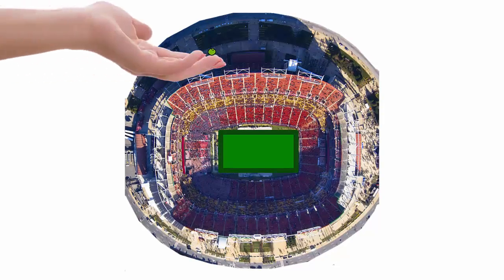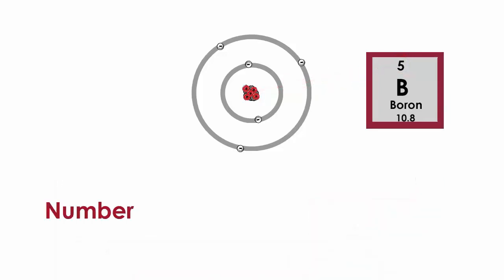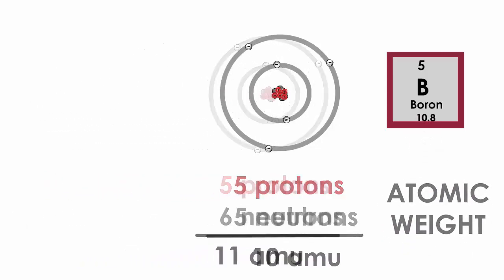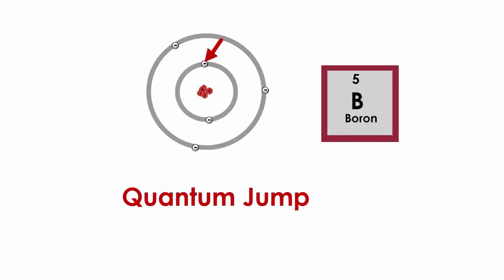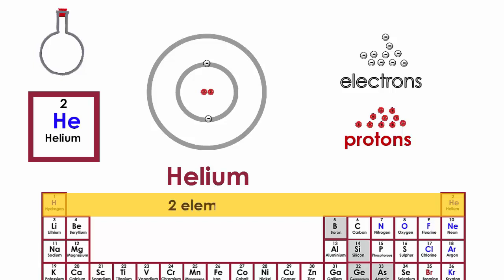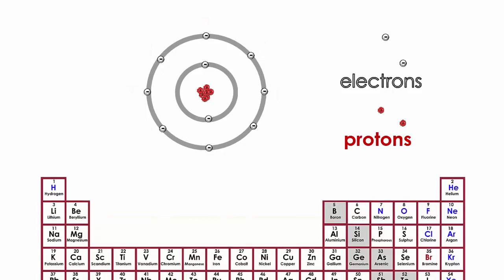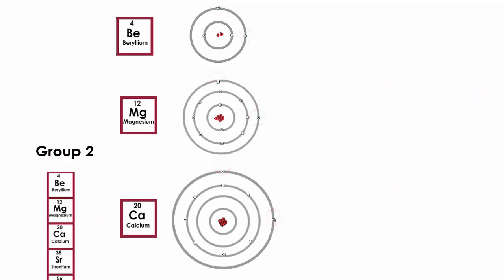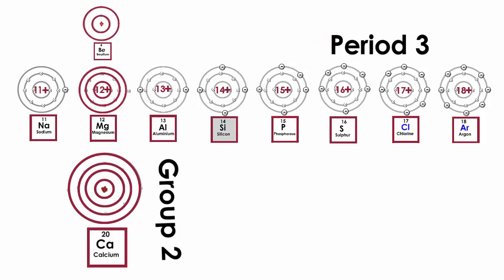Explaining The Periodic Table, Protons & Electrons - Chemistry 101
This video explains how the structure of the atom is directly responsible for the shape of the Periodic Table, and allows scientists to read the personality of each kind of atom due to its position. Protons, electrons, and neutrons explain everything about how an atom works and the making of the periodic table itself.

00:15 Scientists J J Thompson (1897), E Rutherford (1907) and J Chadwich (1932) discovery
00:25 Smaller particles: Positively charged protons and electrically neutral neutrons in the center called nucleus
00:51 The Nucleus
01:23 The atom is mainly empty space
01:46 Henry Moseley (1913) discovered that Atomic Number = Number of Protons
02:32 Number of protons = Number of electrons (in a neutral atom)
03:10 Isotopes
03:25 Atomic Mass Unit AMU
04:30 Neutorns have a big effect on the atomic weight but do not matter much in making chemical bonds
04:50 Electron Shells
05:15 Electrons are like guests in a hotel
06:20 Quantum Jump
06:38 Valence Electrons
07:00 Hydrogen
07:35 Helium
08:15 The Periodic Table
08:22 Lithium
08:52 Beryllium
09:00 Boron
09:17 Carbon
09:23 Nitrogen
09:30 Oxygen
09:35 Fluorine
09:39 Neon
09:55 Third shell
10:00 Sodium
10:30 Magnesium
10:40 Alkaline Earth Metals - the same number of valence electrons
11:53 Period 3
13:20 They can explain almost all of chemistry
13:38 Periodic Table Trends
14:00 Next video URL:

Video transcript:
To explain how atoms behave, we need to look inside them.
About a hundred years ago scientists discovered that atoms aren’t like tiny solid marbles as they thought, but made of three much, much smaller particles - positively charged protons and electrically neutral neutrons in their centre, called the nucleus, and negatively charged electrons orbiting on the outside in shells.

THE NUCLEUS
The nucleus is much smaller than shown here in the diagram.  If an atom were the size of a football stadium, then its nucleus would be the size of a pea.  This means the atom is mostly empty space.  And so are YOU.
Even though the nucleus is tiny, it makes up over 99.9% of the atom’s mass.  That’s because protons and neutrons are 2 thousand times heavier than electrons. So they don’t matter much.
In 1913, Henry Moseley discovered that an element’s Atomic Number was always the same as the number of protons in its nucleus. What a coincidence!  This is now the modern definition of Atomic Number.
This atom has 5 protons so its Atomic Number is 5.  This is the number above the element’s symbol on the PT.  Which element is it?  …. Boron.
In an electrically neutral atom, the number of positive Protons must equal the number of negative electrons so that their charges cancel.  So a boron also has 5 electrons. The job of neutrons is to overcome the proton-proton repulsions, and to keep the nucleus together.  Most boron atoms use 6 neutrons to stabilize their nuclei, but some can get away with 5.  The number of neutrons can vary between atoms of the same kind, so scientists give these a special name- isotopes.  So boron has two! isotopes.
Protons and neutrons both have a mass of about 1 atomic mass unit, or amu, or just u, or even the Dalton. They all mean the same thing, which is a bit annoying. Call me old fashioned, but I prefer amu.  Scientists use this tiny mass unit for atoms as grams or pounds are too big. Electrons weigh hardly anything.  So the atom’s mass is just the sum of its protons and neutrons.  Both boron's have 5 protons, so its 6-neutron isotope would weigh 11, and its 5-neutron isotope 10 amu. It’s Atomic Weight shown on the PT is 10.8 and is the average of its two isotopes. It’s is closer to 11 because it’s the more abundant one.
Neutrons have a big effect on Atomic Weight, but don’t matter much in making chemical bonds, which we’re interested in here.  So we’ll just look at protons and electrons from now on.  Bye, bye neutrons.  And Atomic Weights.
ELECTRON SHELLS
The first electron shell can accommodate 2 electrons before it’s full, while the 2nd shell can accommodate up to 8. This is why boron has only 2 electrons in its 1st shell, and the remaining 3 electrons in the 2nd shell.
Electrons are like guests in a hotel. Here’s a normal hotel.  And here’s the Quantum Hotel that better shows how electrons fit around an atom. The 1st floor can take 2 guests before it’s full, the 2nd floor also 8, the 3rd floor 8, and the 4th and 5th 18 each.  When a floor is full a new arrival is sent to the next floor up.  This guest on the 4th floor has more energy than the guests below, which she would find out if she jumped. When she lands, the energy she had turns into sound energy.  Electrons in higher levels also have more energy, and when they jump down, light energy is emitted  instead. This is called a quantum jump.